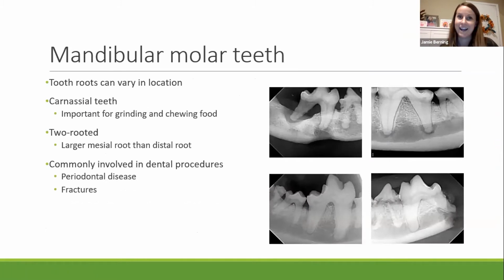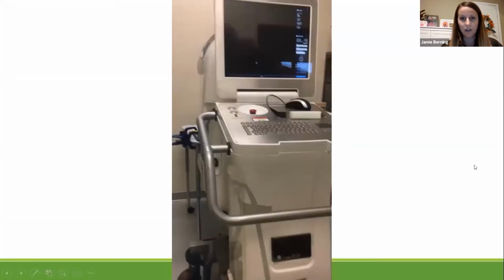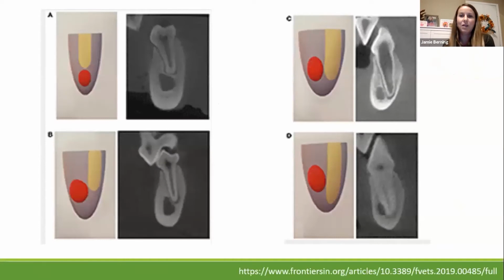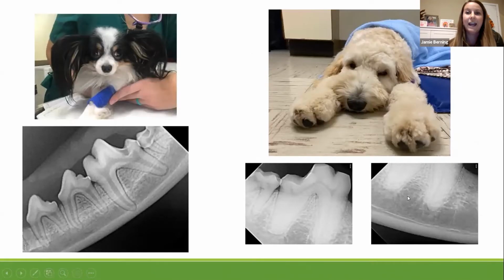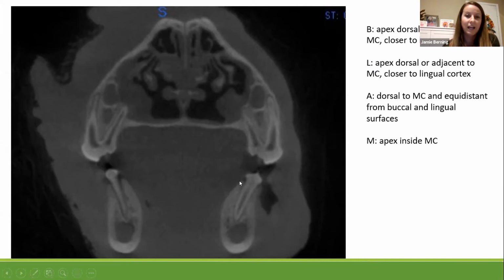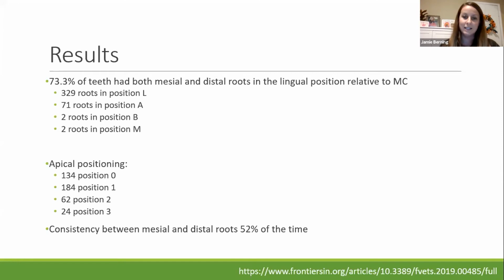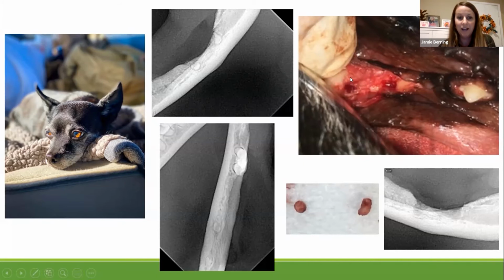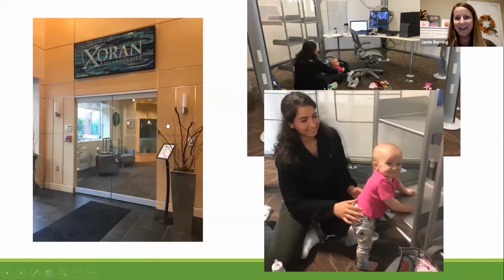VetCAT Webinar - Dr. Berning November 18, 2020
Mandibular Molar Tooth Root 3D Relationship to Mandibular Canal: Clinical Implications